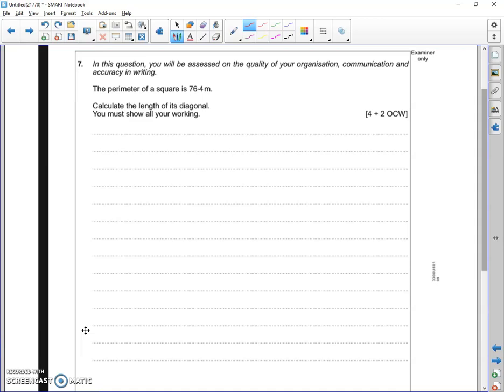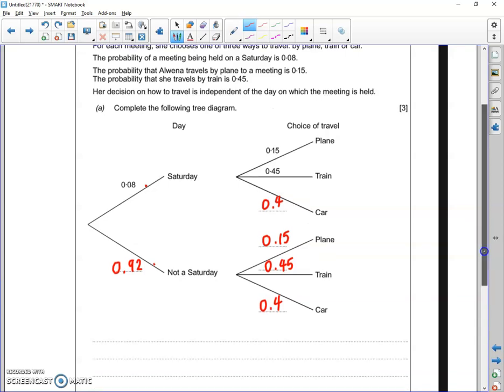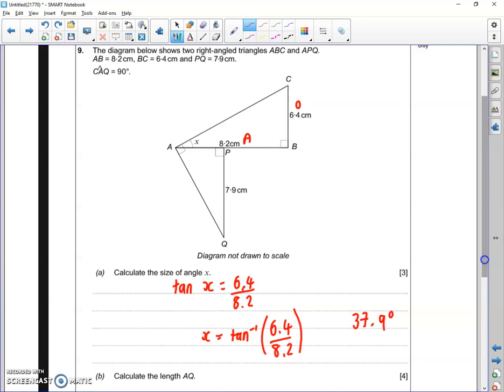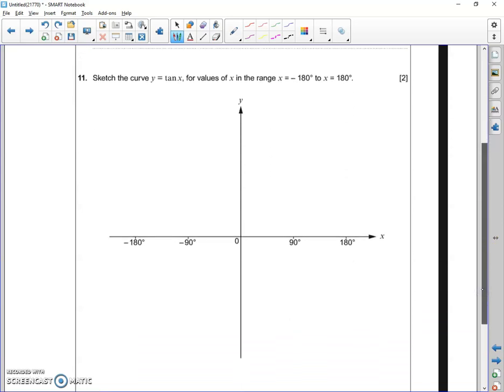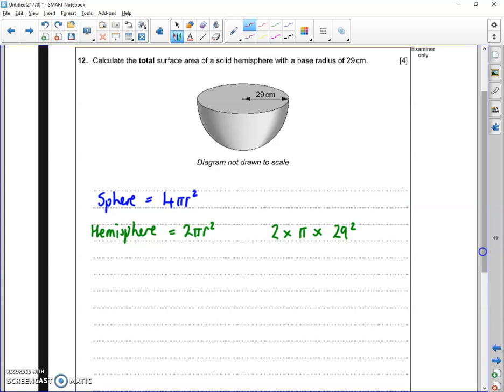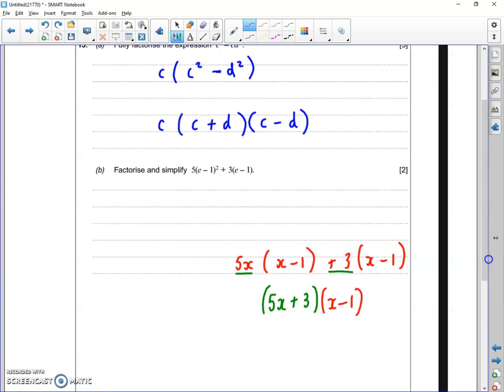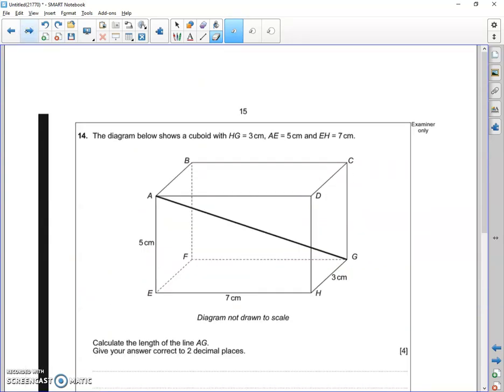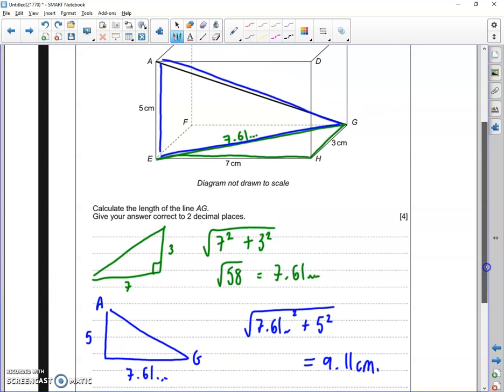Nov 2018 Higher Maths Paper 2 Q7-14